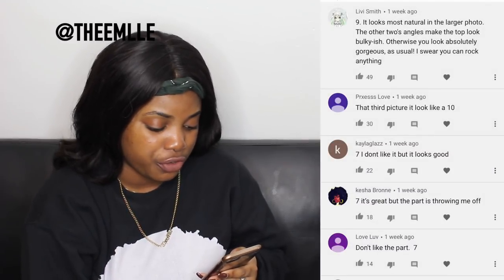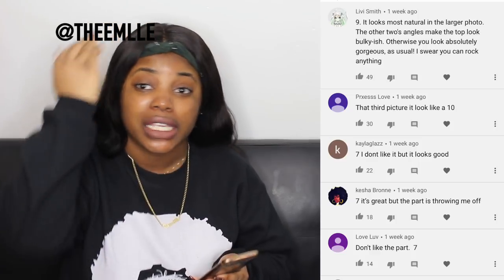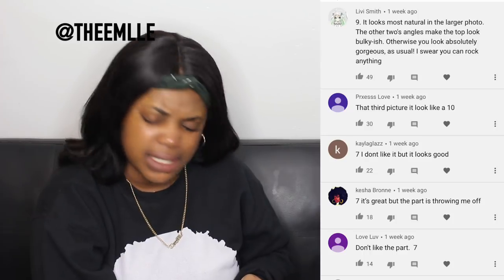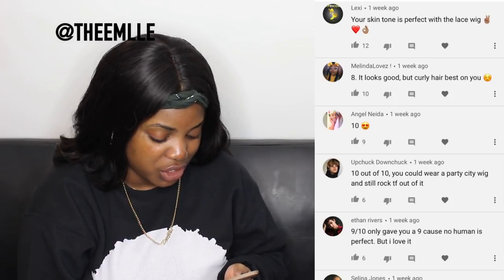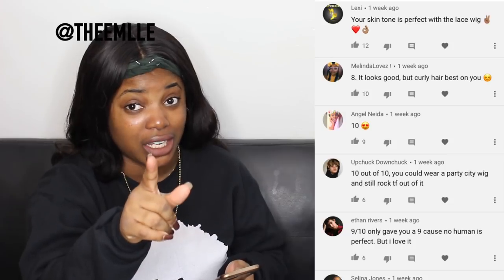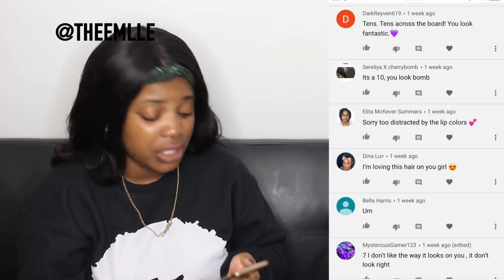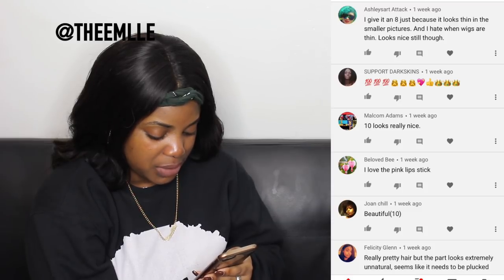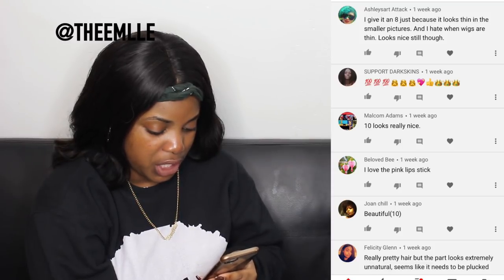SUBSCRIBERS RATE MY NEW STRAIGHT HAIR??? FT. EULLAIR | Thee Mademoiselle ♔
ALWAYS READ DESCRIPTION BOXES BRUH!

Twitter|Instagram|Facebook : @TheeMlle

♔F A Q :
Name : Yvana Romelus
Stage Name : Thee Mademoiselle
Nickname : Shortyy/Vava
Ethnicity : Haitian 🇭🇹
Birthdate : 1/5/95
Location : NJ
Education : Bloomfield College Alumni 2017
-Communications//Concentration : Broadcast Journalism🎓

♔ VIDEO SPECS :
Camera :Canon T5i - 18-55 MM STM LENS
Lighting : 18' Neewer Ring Light
Editor : Final Cut Pro X // iMovie [MAC]⠀⠀⠀⠀⠀⠀⠀⠀